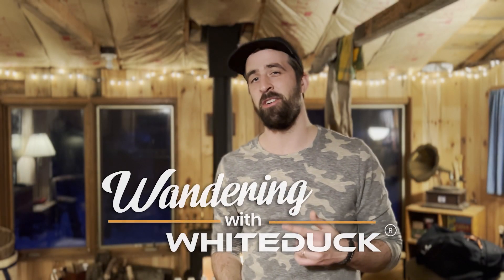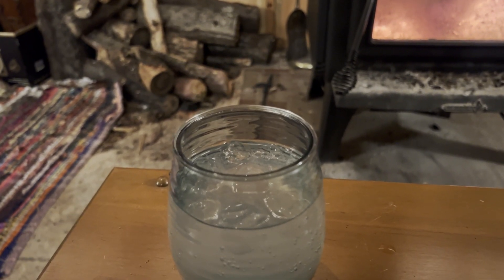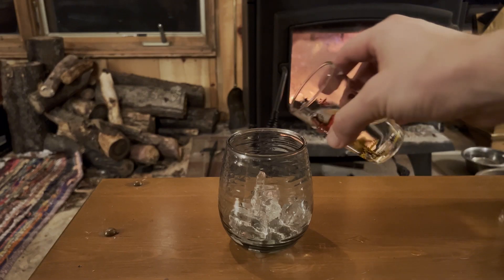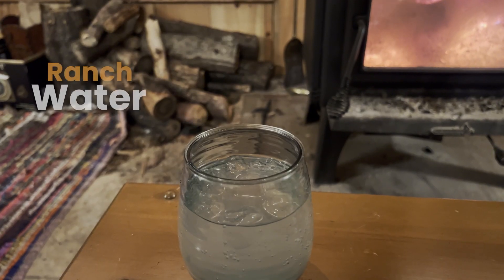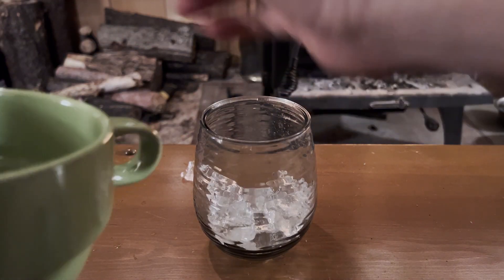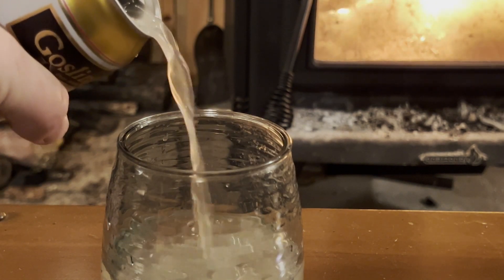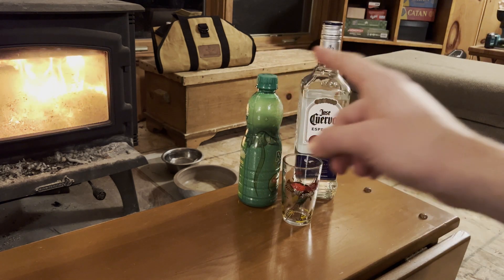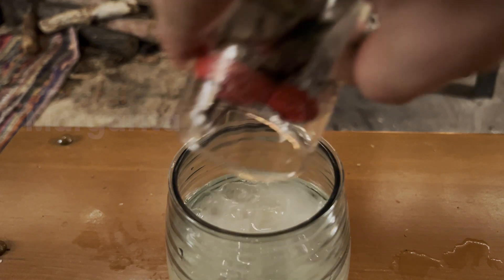CAMP COCKTAIL HOUR PART 2 | Tequila Cocktails | Wandering with White Duck Episode 10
It's time for another Camp Cocktail Hour! It's our mini-series where I show you some of my favorite cocktails to make if I'm out camping or staying over at my cabin. This week, we're doing tequila cocktails! Follow along as I share my recipes for delicious drinks you can enjoy with anyone. If I were you, I'd be noting these down because you're going to want to remember them for the next time you're out camping.

Show us your support by liking and subscribing, and turn on notifications so you never miss an episode of Wandering with White Duck, where we take you on some epic outdoor adventures and show you how to make the most of your time outdoors!

This episode was shot, edited and hosted by Jack (IG: @jackfsteward).